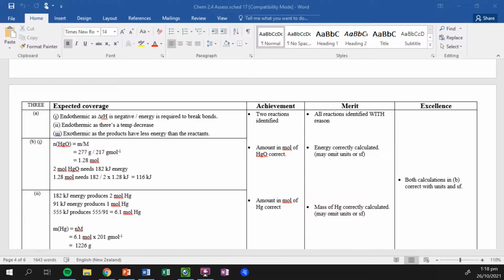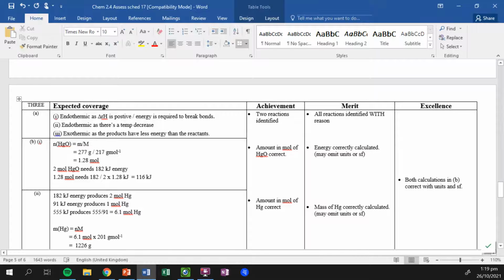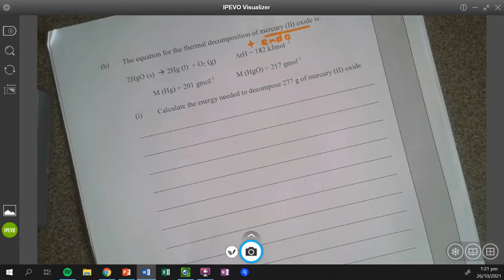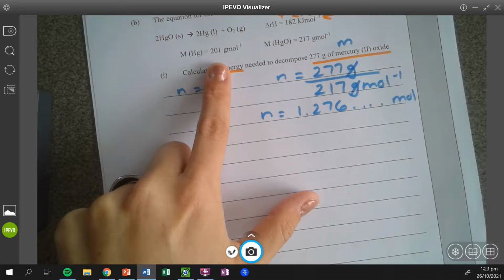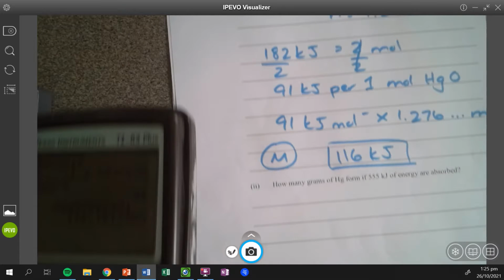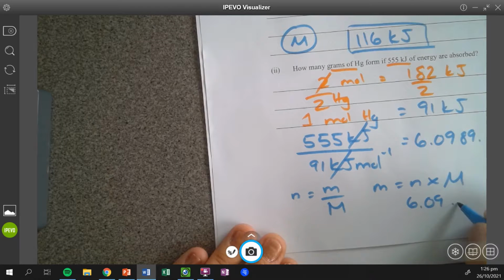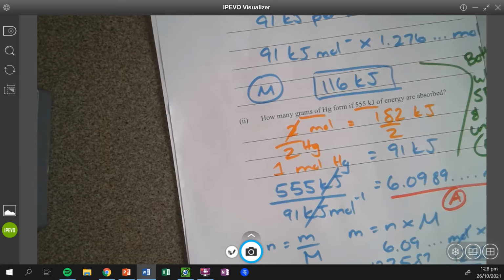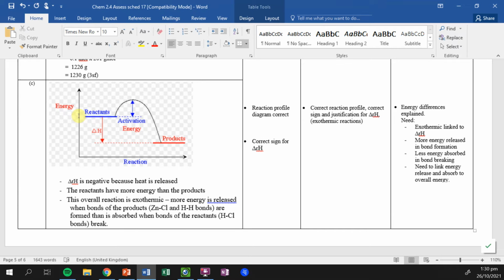2017 S&B Mock Q1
Enthalpy question